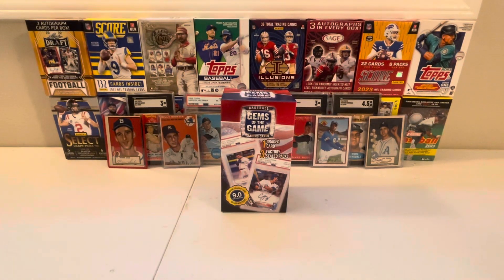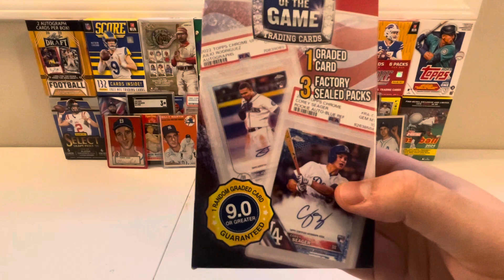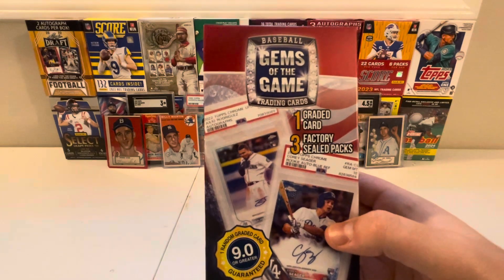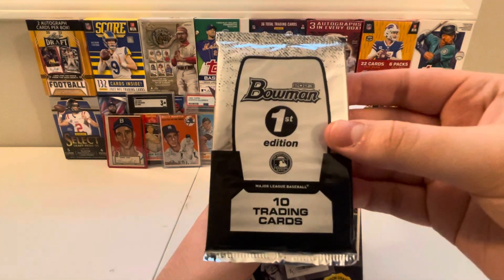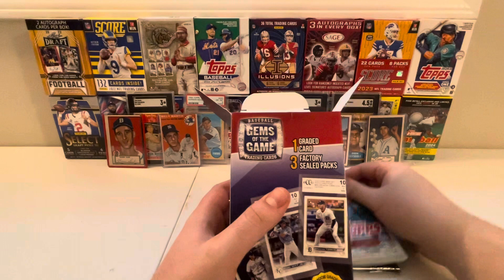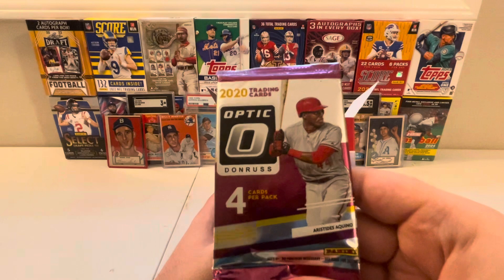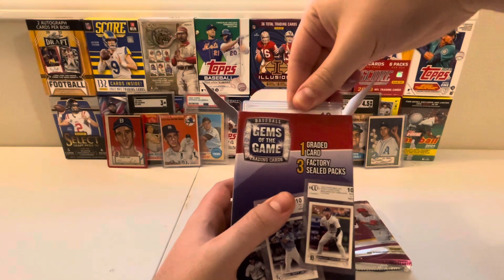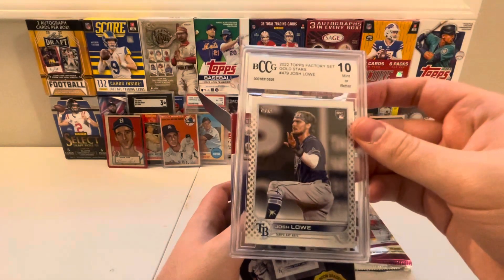2024 Gems of the Game Baseball Mystery Box Opening!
Hey yall today we’re gonna be opening up something brand new and unique! Thats right we have a 2024 Gems of the Game Baseball Box to open up with 3 random packs and 1 graded card to be found! We hope you guys enjoy this awesome card box opening!